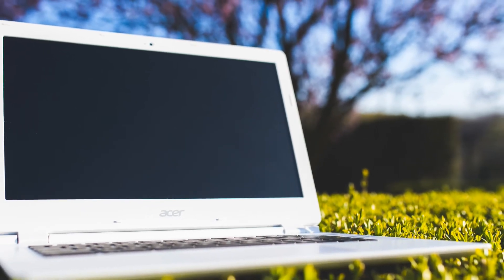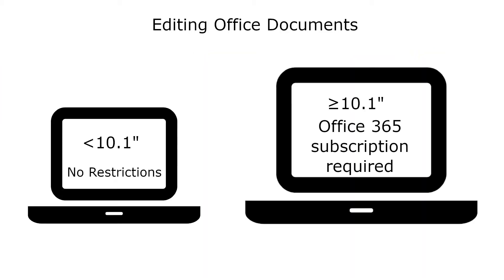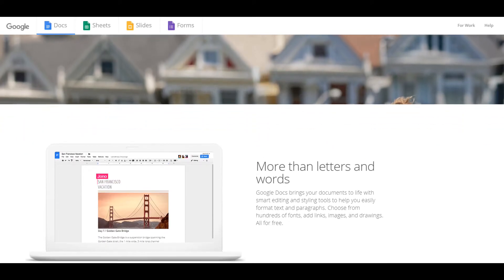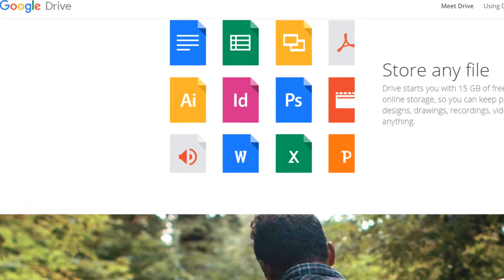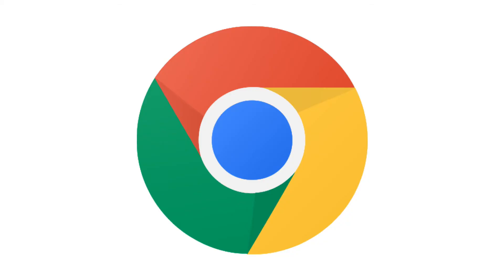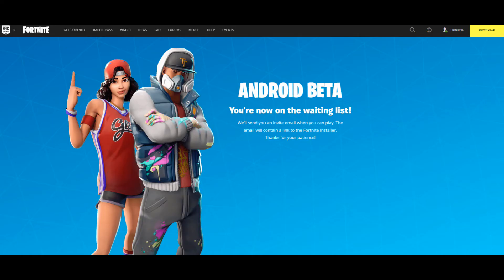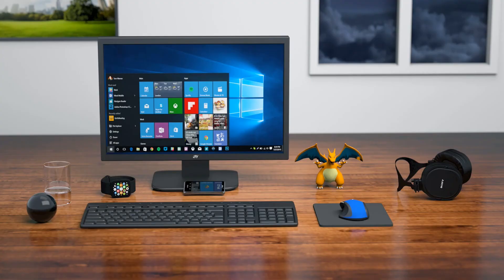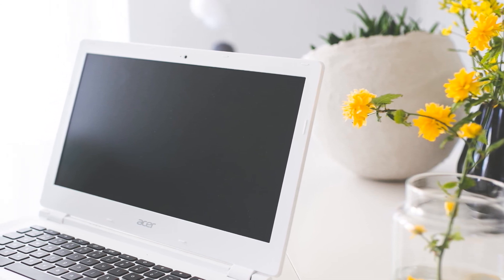Can a Chromebook Replace a PC or Mac?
Today we'll find out just how useful a Chromebook is compared to a PC or Mac. You can decide whether your next computer will be a Chromebook or not.

Chromebook Image/Video Editors
Gravit (Online Vector image editor)